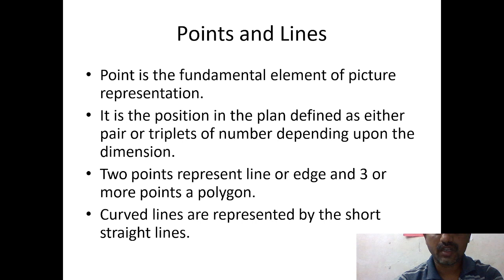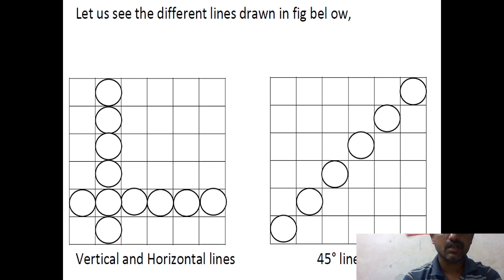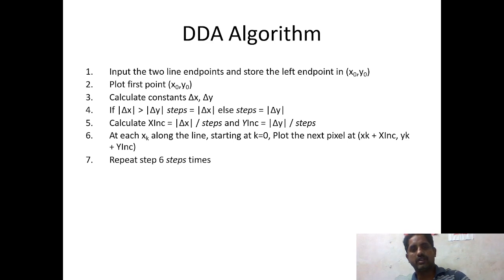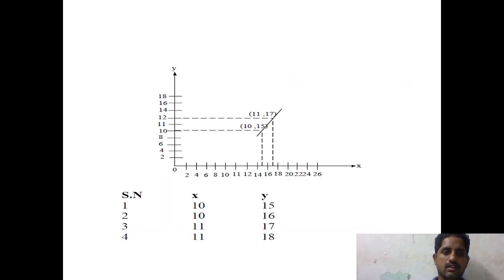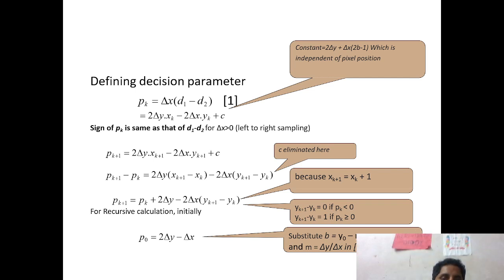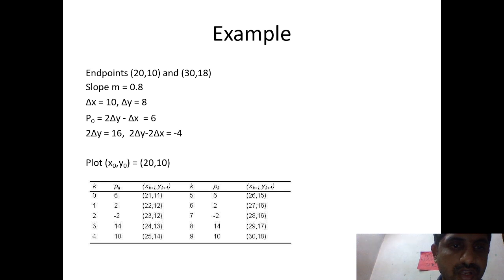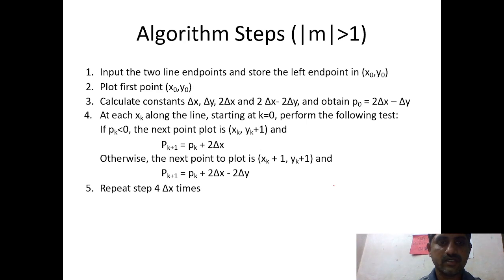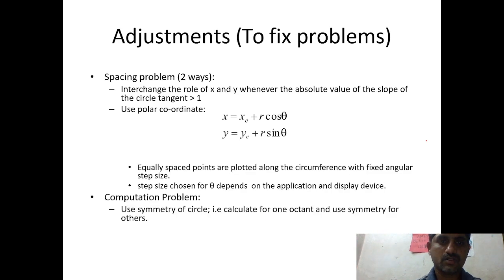UNIT-2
OUTPUT PRIMITIVES